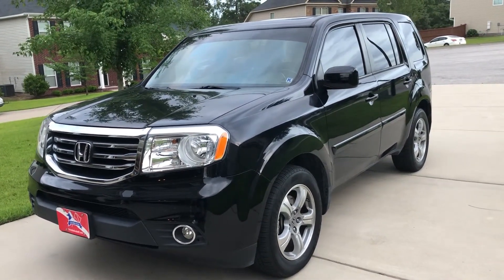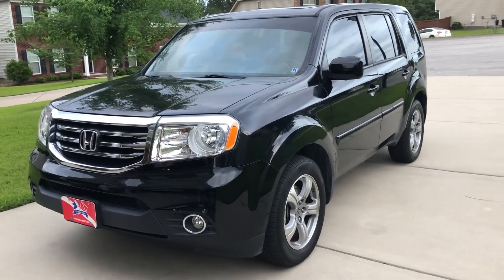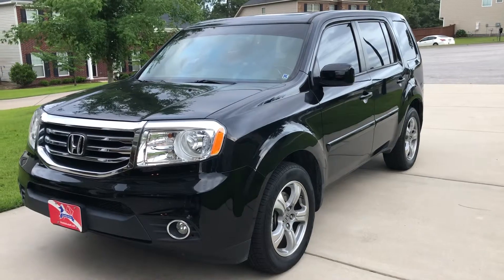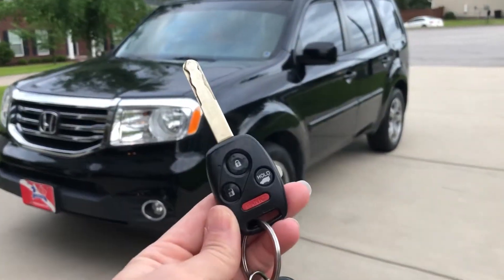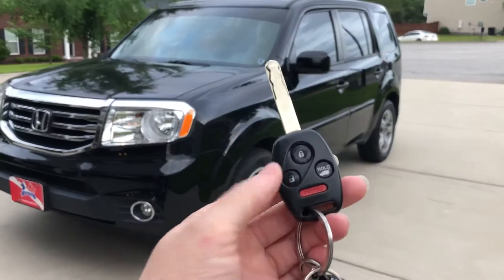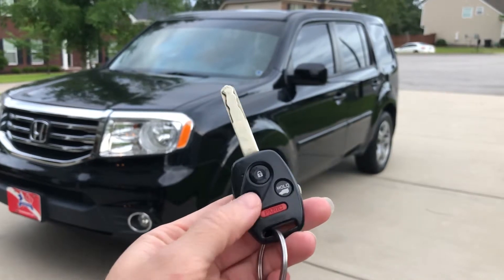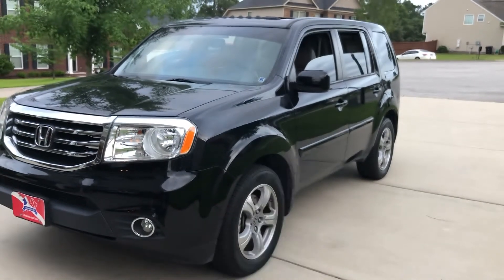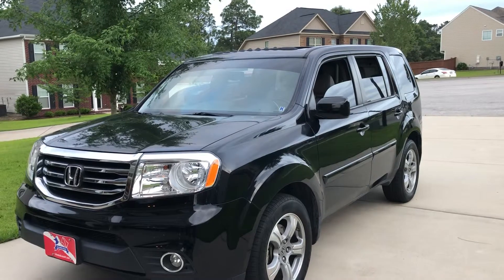Honda Pilot Summer Time Key Remote Tip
Quick tutorial on how to vent your Honda during the summer months.

I learned this by accident and wanted to share it. It has helped me tremendously.